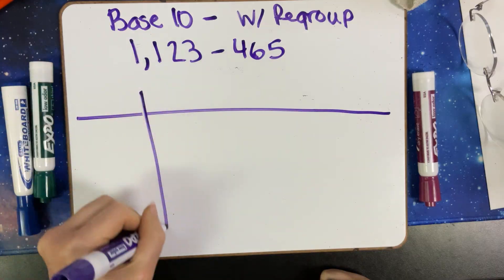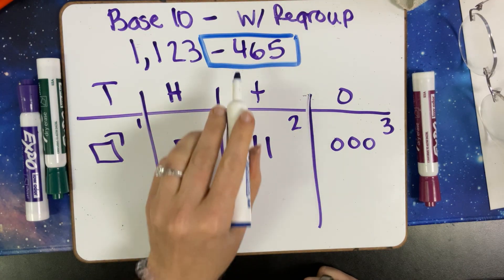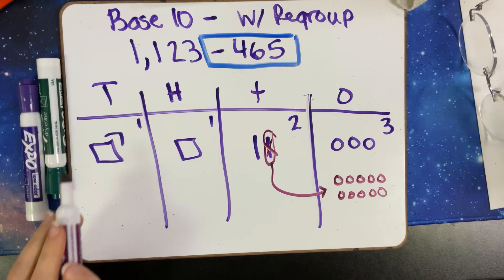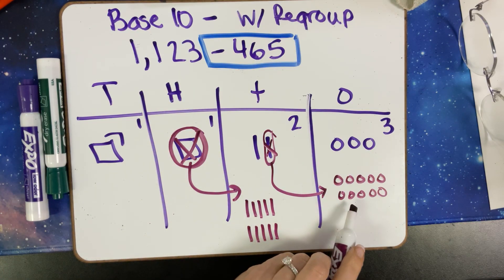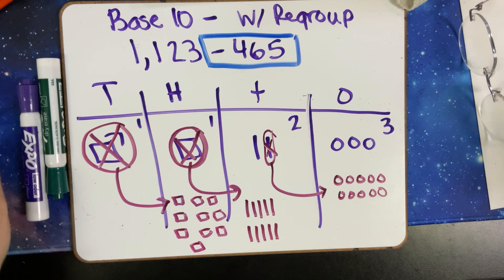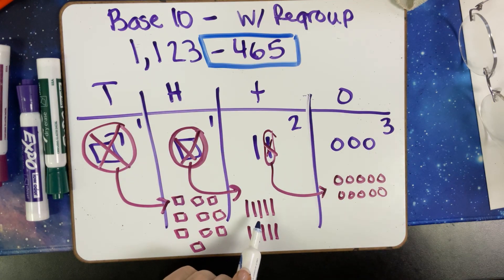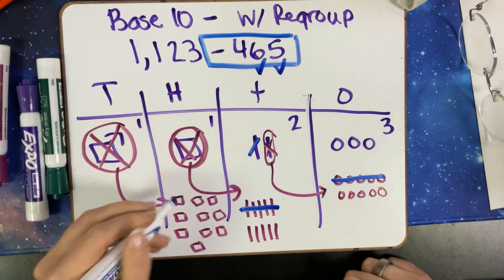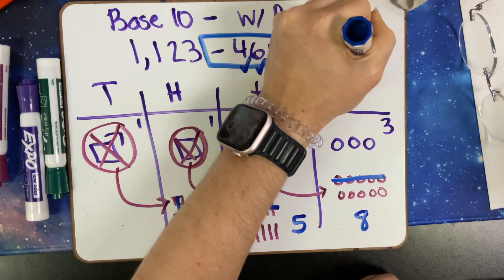Base 10 - with regrouping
base 10 subtraction strategy without regrouping